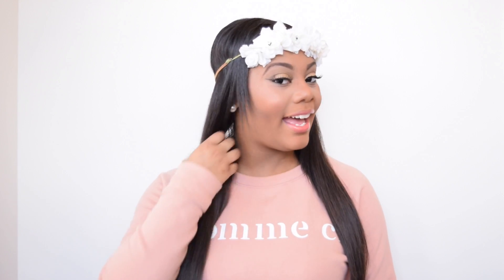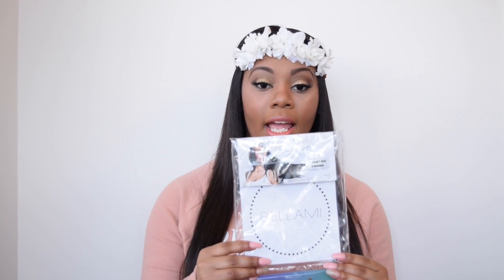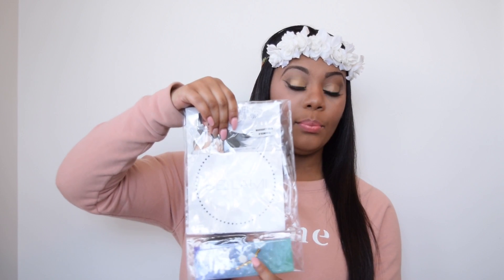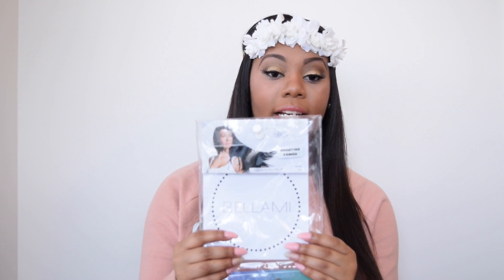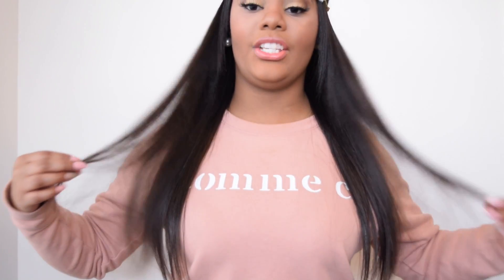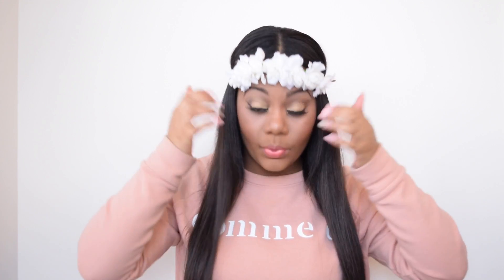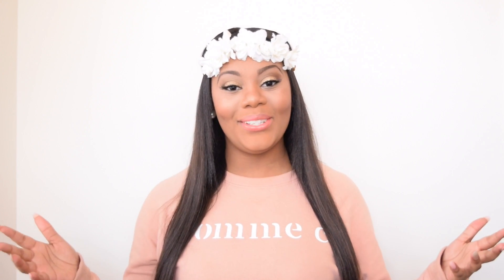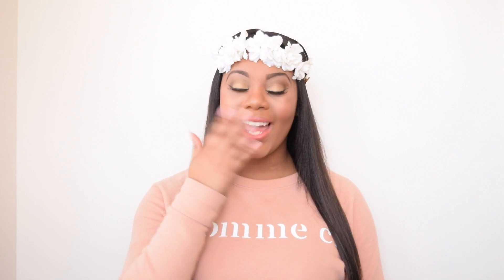Bellami Hair Clip in Extensions Review - Bambina 160 grams